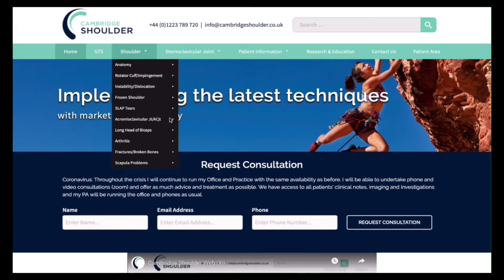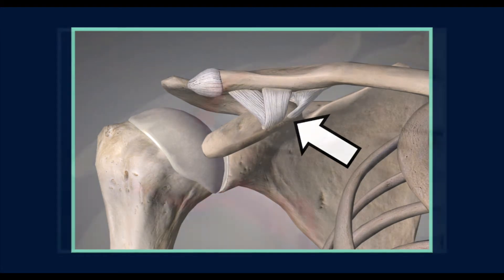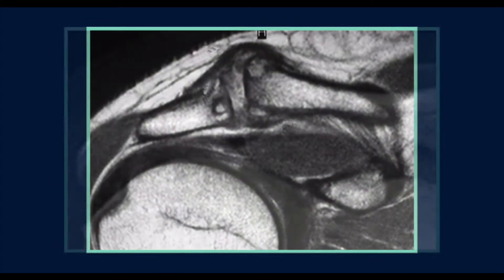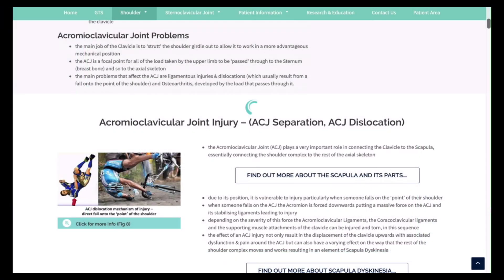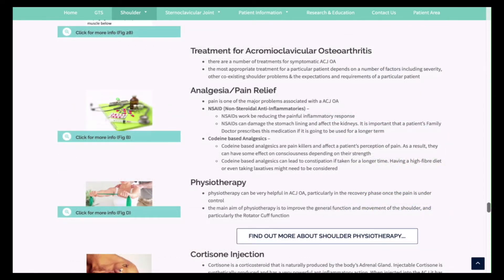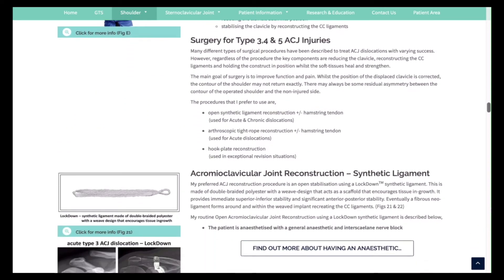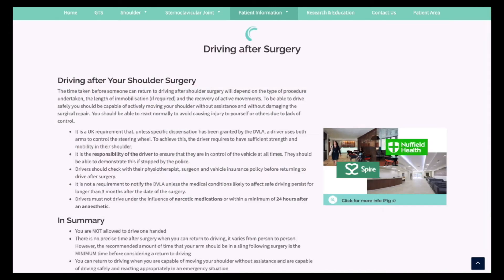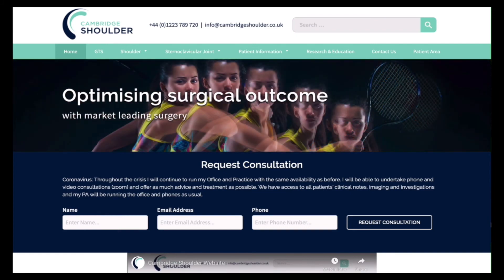Cambridge Shoulder Website: Acromioclavicular Joint Section